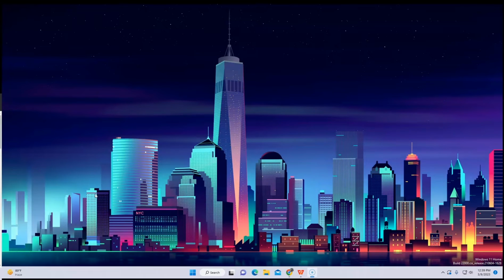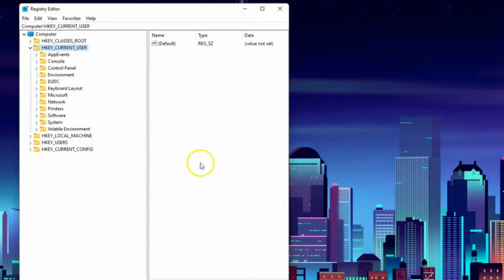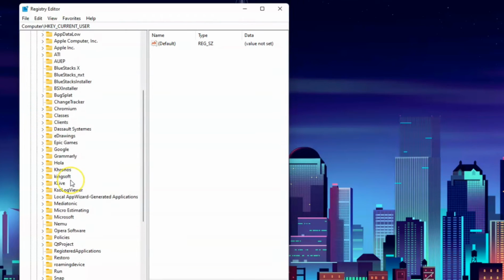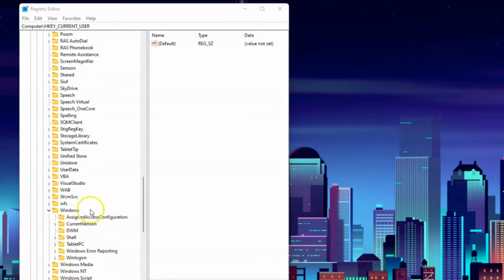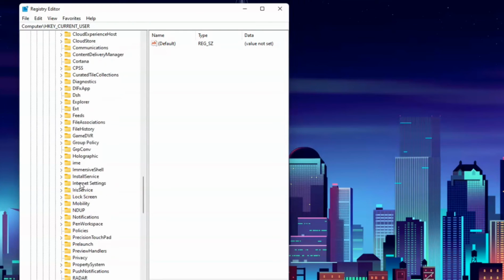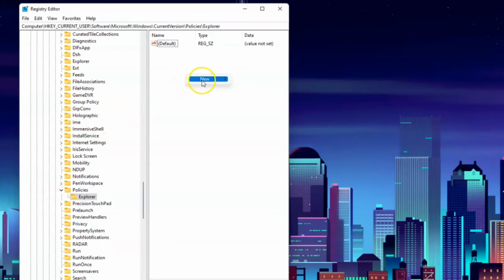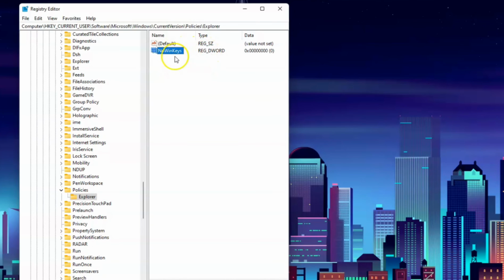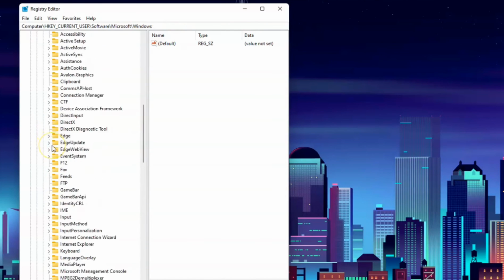How To Disable HOTKEYS On Windows 11 (Easy)